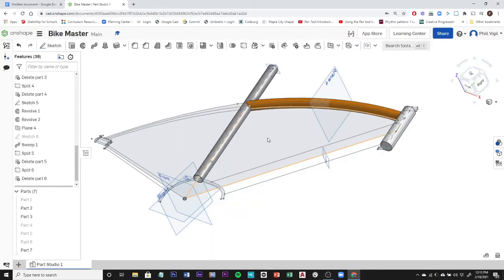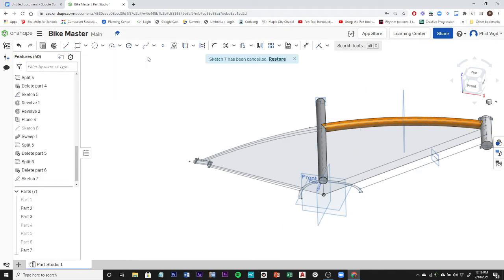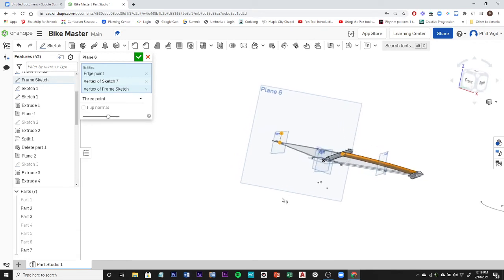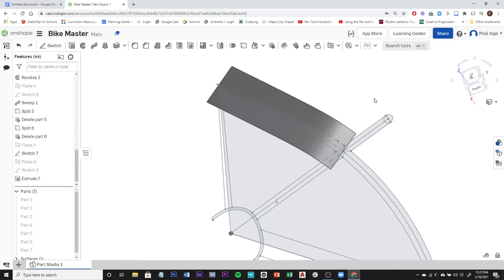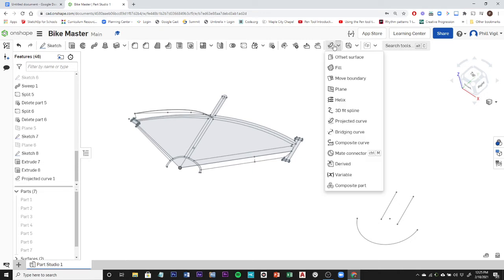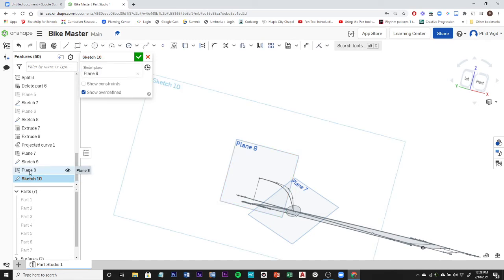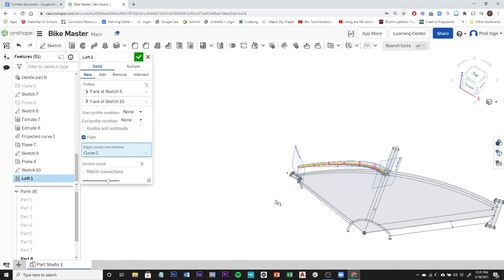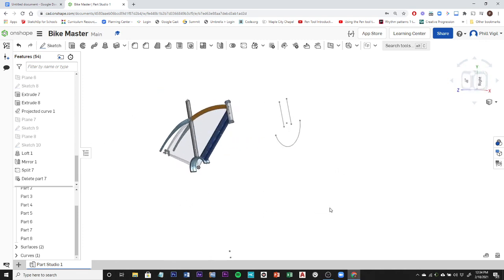Onshape Bicycle Part 3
3 Point Plane, Projected Curve, Loft using Path